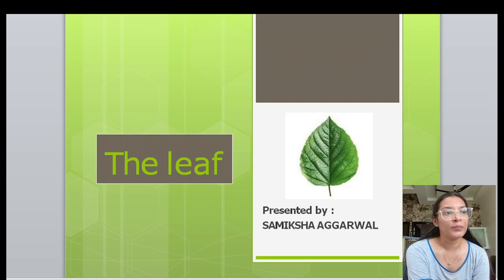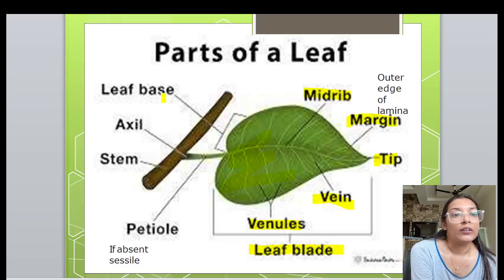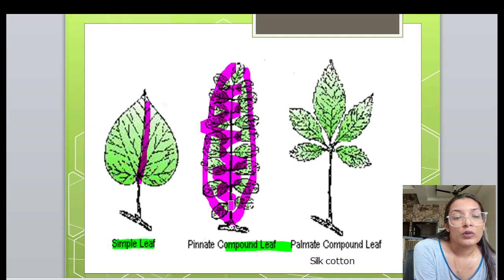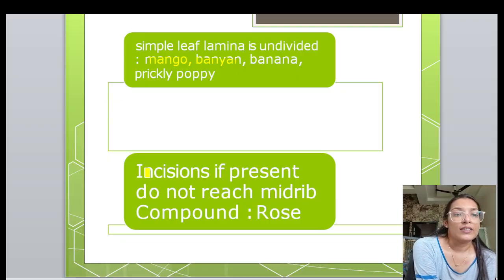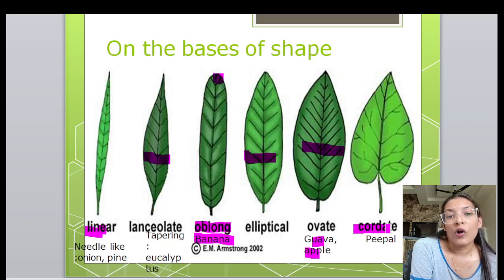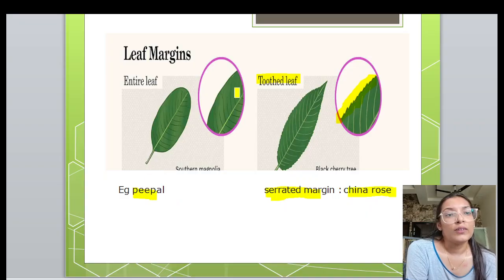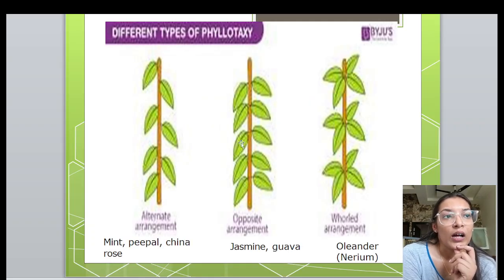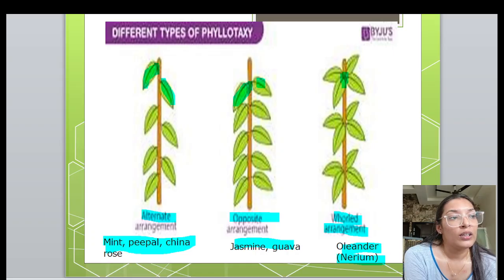Chapter 1 : The leaf : Part 2 (leaf structure and types )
selina series for quick revision